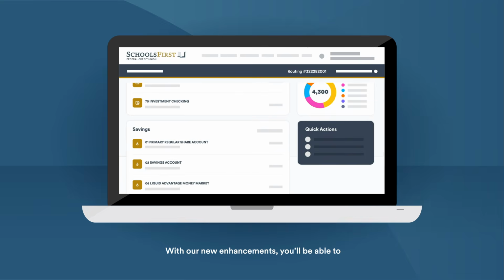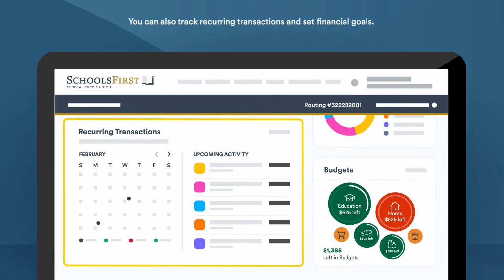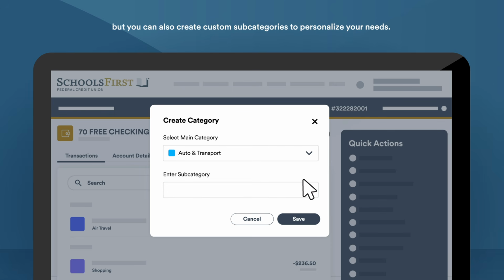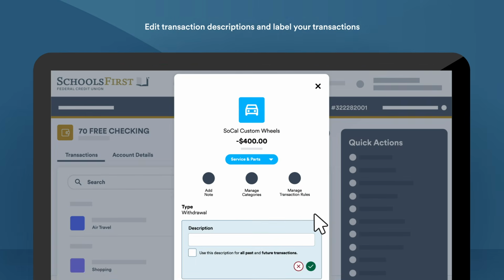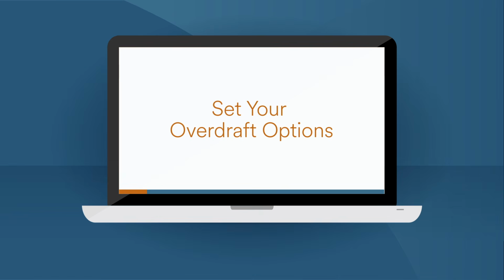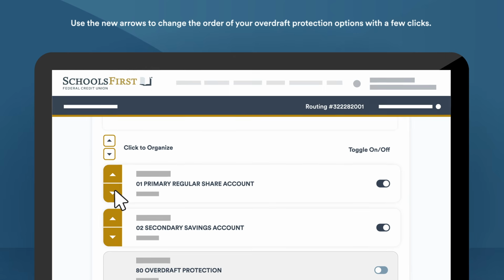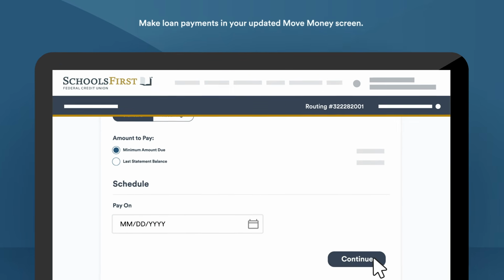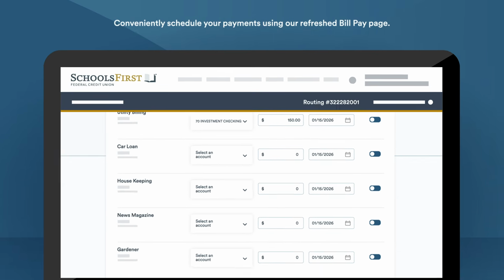Our New Look | SchoolsFirst FCU Online Banking Tutorial